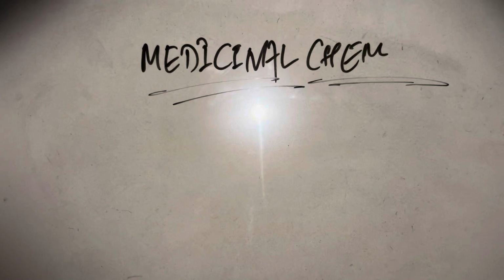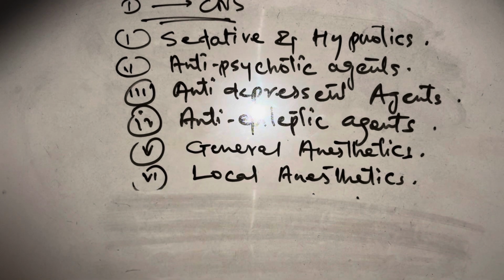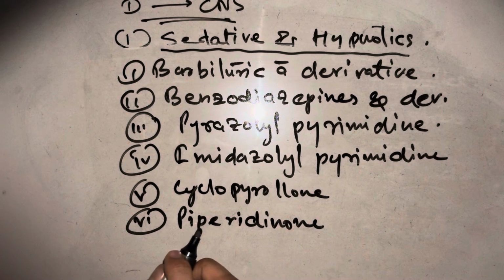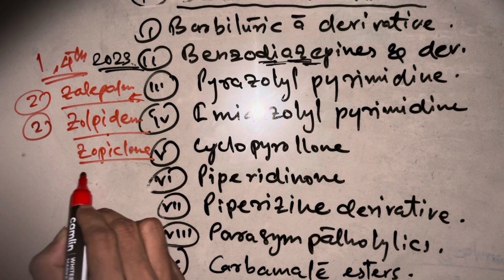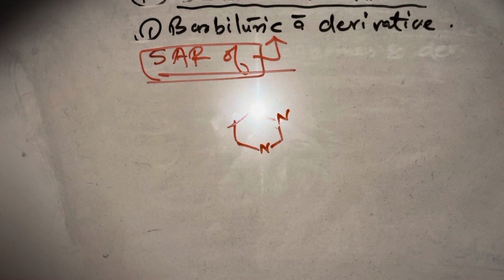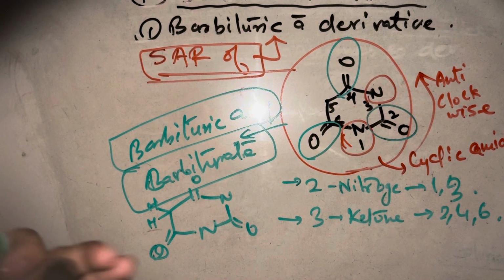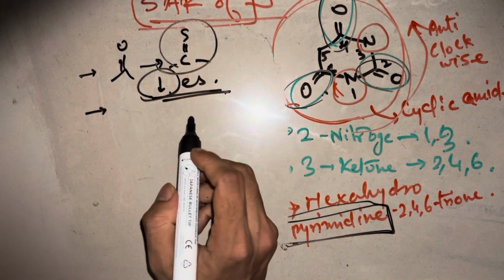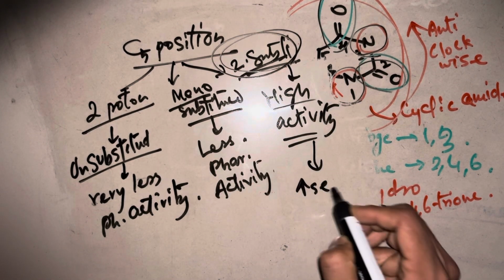drugs acting on CNS part-1